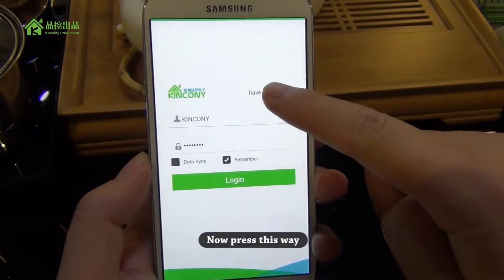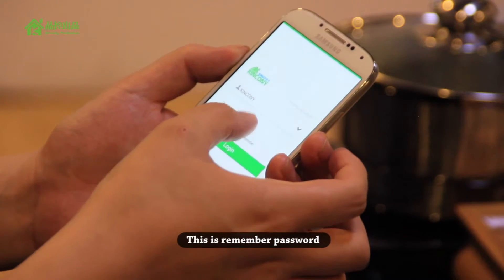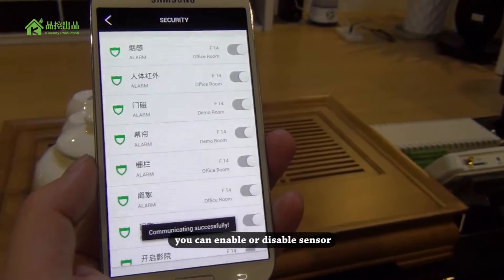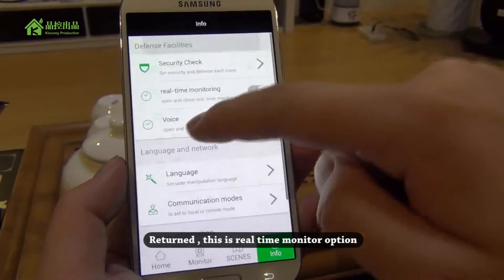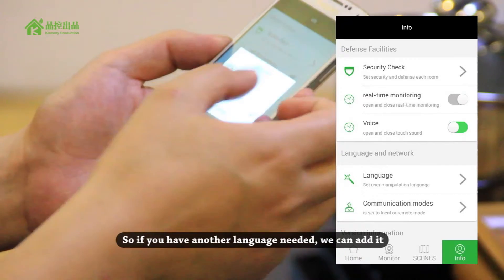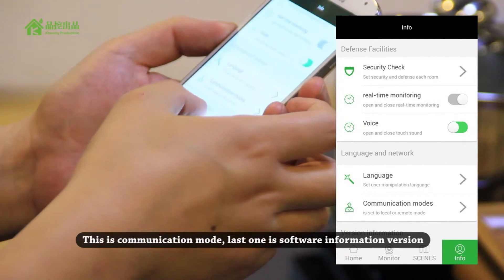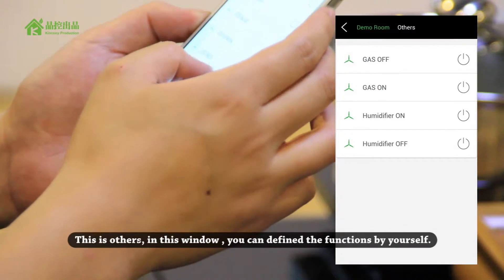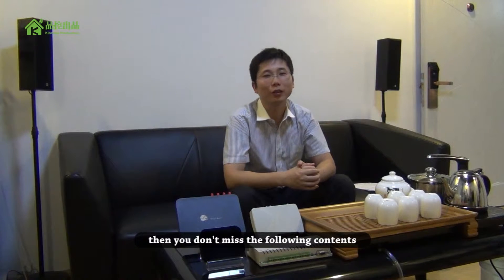smart home automation[ZigBee+RF wireless]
KinCony offers the home automation solution by making the products and systems you already have and use everyday, work together.
We have the hardware , PC software, iOS, Android all core technology, providing OEM / ODM and depth of technical cooperation to provide customer.
HANGZHOU KinCony ELECTRONICS CO.,LTD
Address: the 14th floor 12 Building LefuzhihuiYuan, North Software Park, Gongshu District Hangzhou, Zhejiang Pvovince
Skype name: hificat